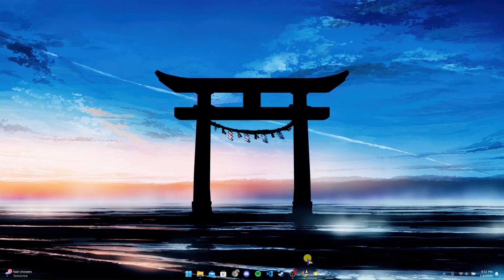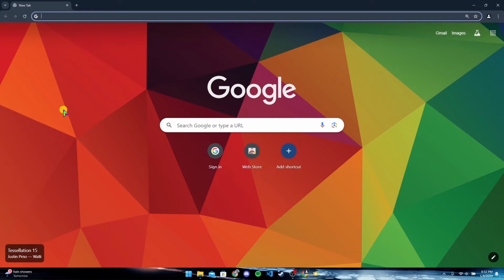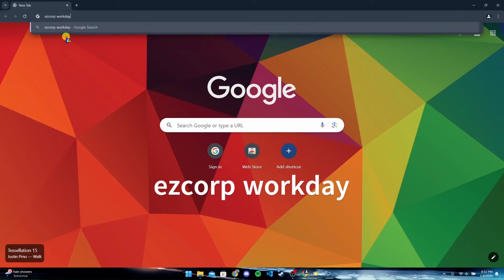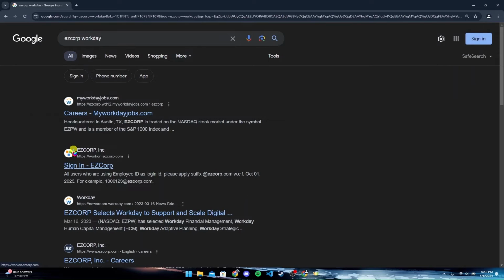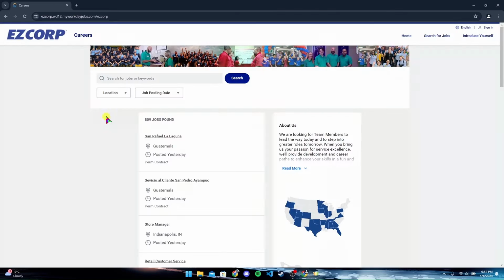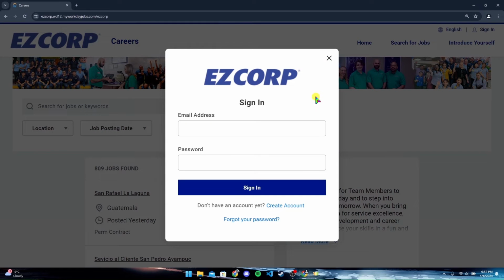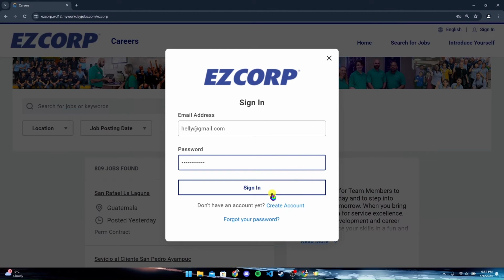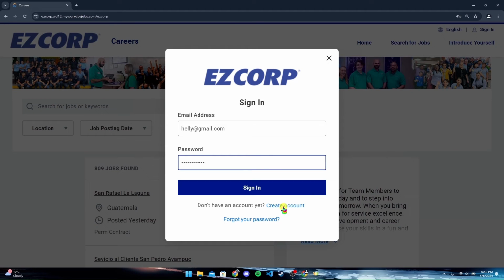How to Login Ezcorp Workday Online 2024?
Welcome to our step-by-step tutorial on accessing your Ezcorp Workday account with ease. Whether you're a seasoned employee or new to Ezcorp, this guide is designed to streamline your login process. We'll take you through each step, from navigating to the Ezcorp Workday login page to securely entering your credentials.
Encountering any login issues? Not to worry – we've got troubleshooting tips to help you overcome them swiftly. Once logged in, we'll explore the range of features and tools available to you within the Ezcorp Workday platform. Empower yourself with the knowledge to navigate your account seamlessly. Let's simplify your login experience together!